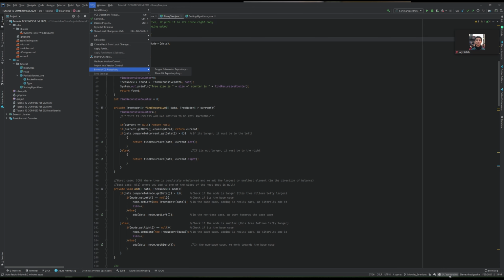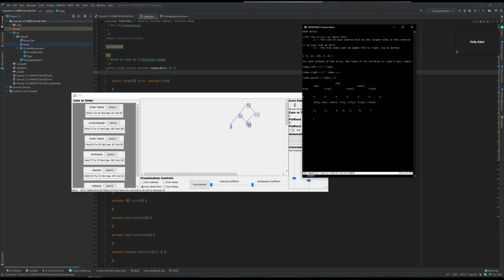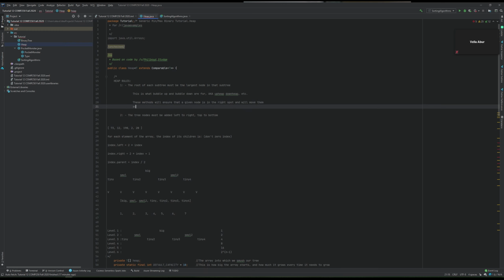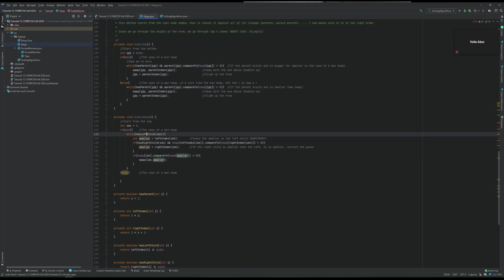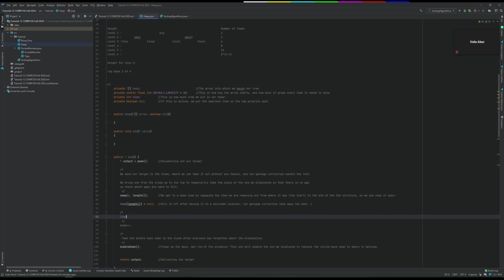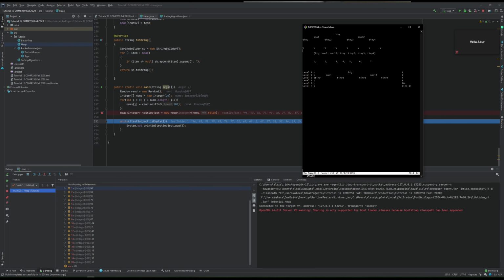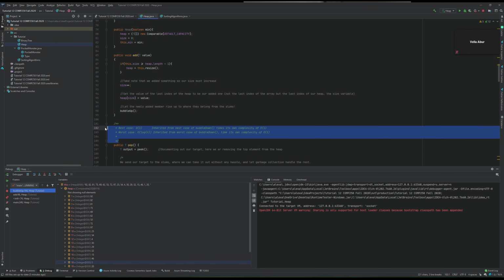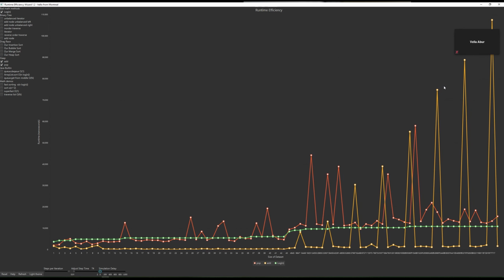Tutorial 12 Thursday - Heap Implementation + Explanation in Java